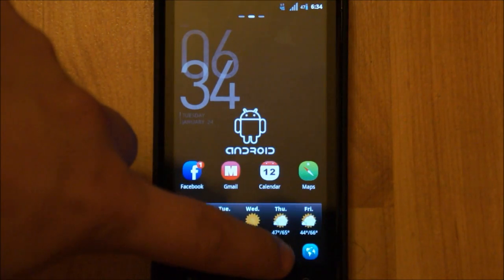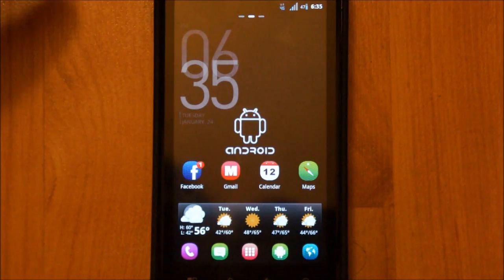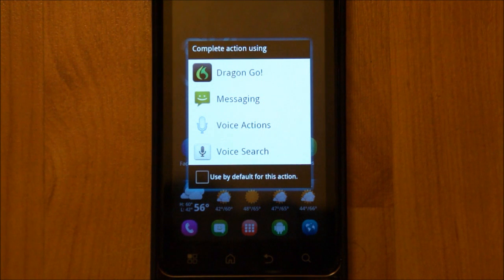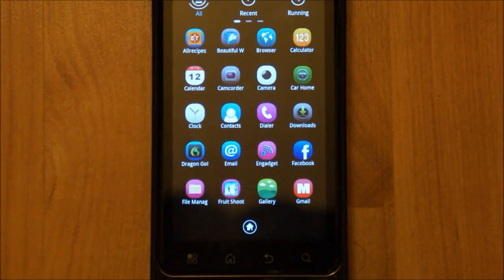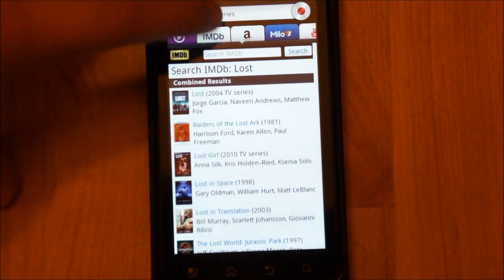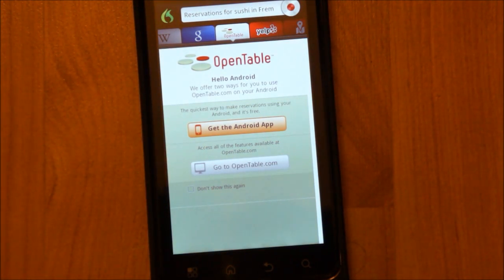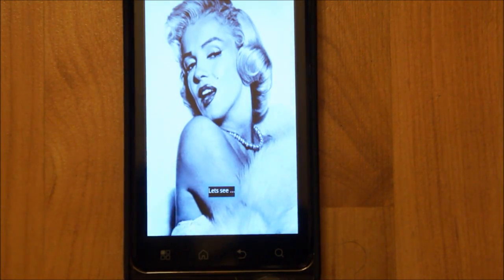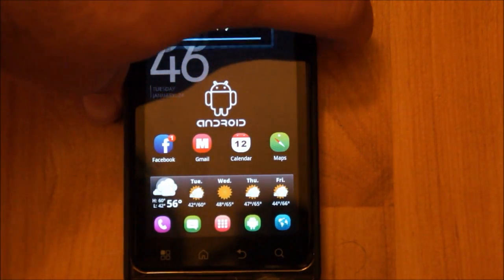Making the most of your Android device part 2: Voice Actions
Now it's time to focus on customization. I'll be doing videos of customization on an app to app basis. This first video is about voice command applications to replace the stock one.

I Heart Android is a new, upcoming android community dedicated to making the most out of your Android Device. Android is all about customizing and connecting and our goal is to show new and even advanced Android users what they need to know to make their device their own.